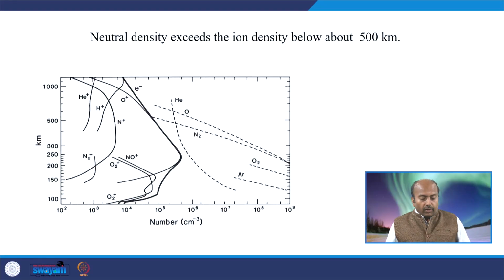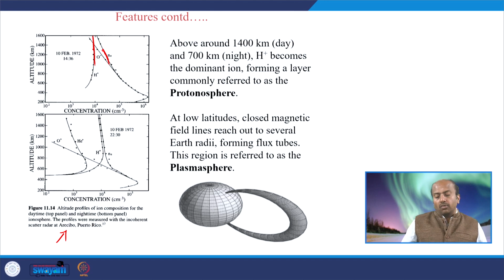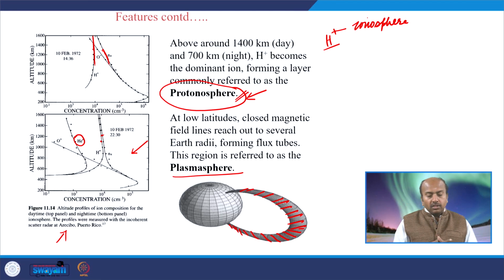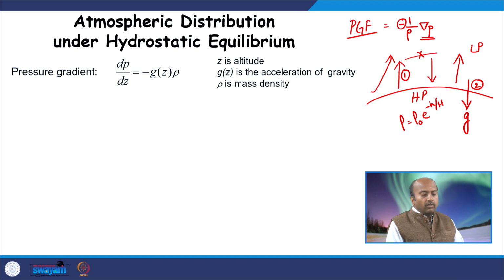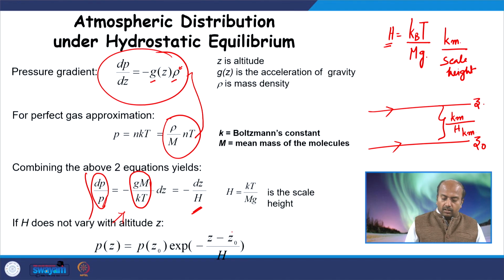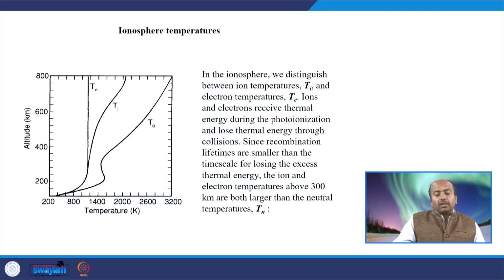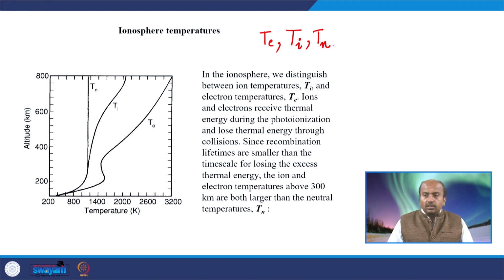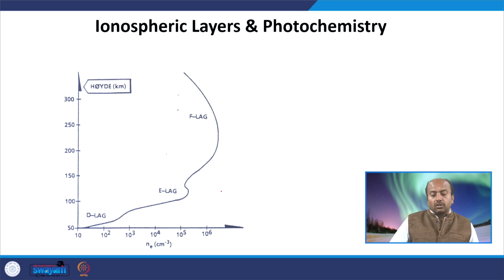Lecture 35: Ionosphere (Structures & Photochemistry)